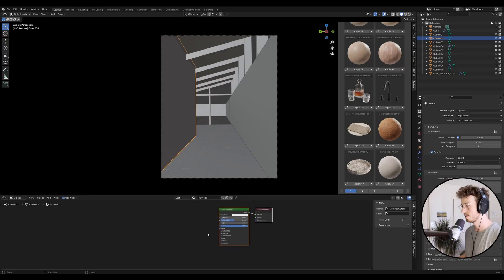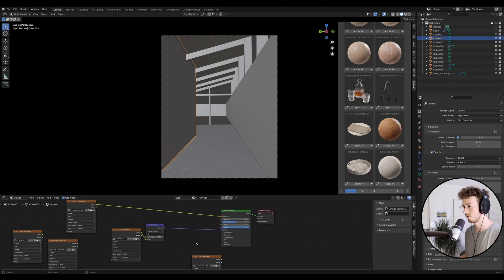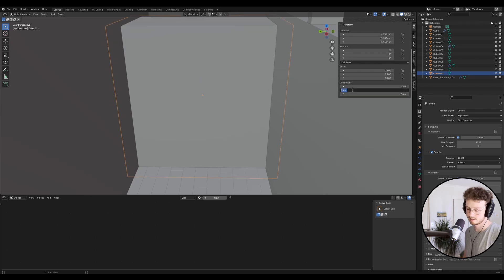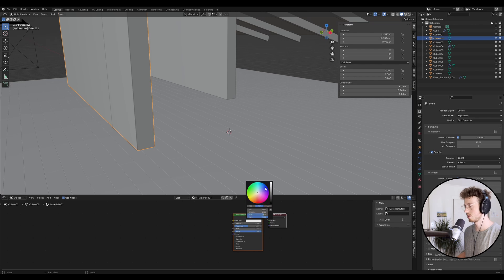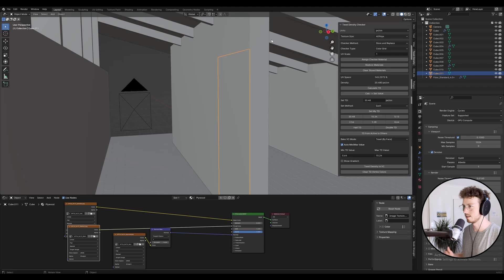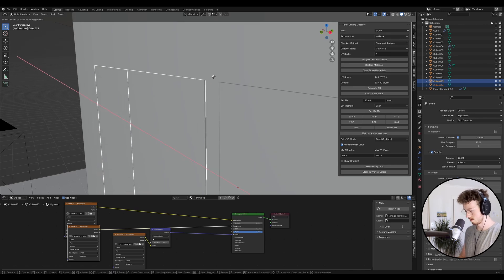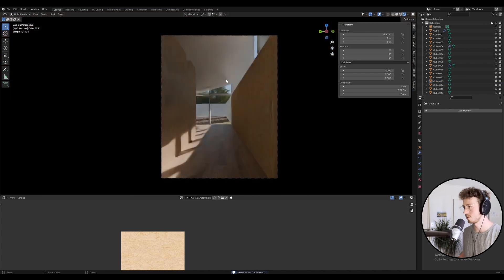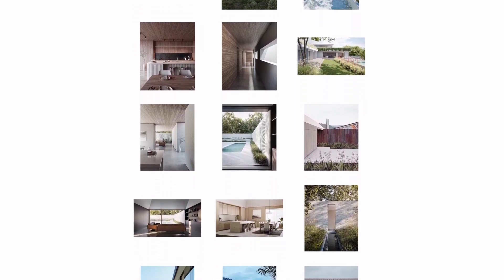Blender Full Guide for Beginners - Ep 3 - Wall Material